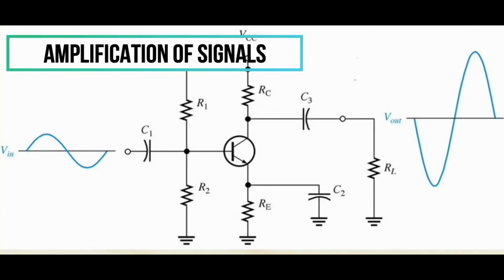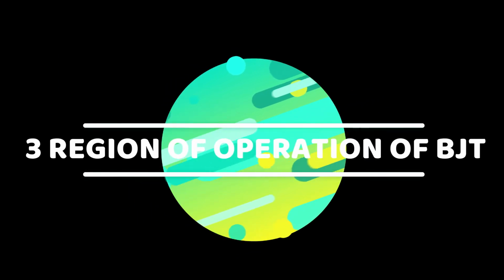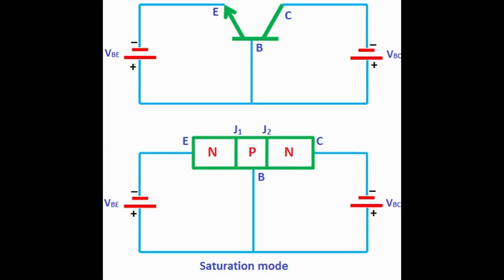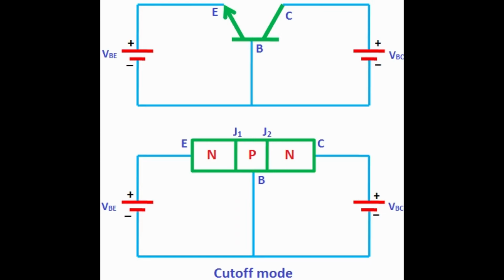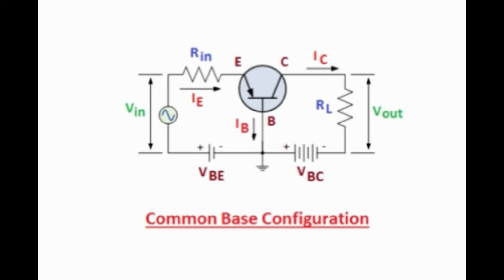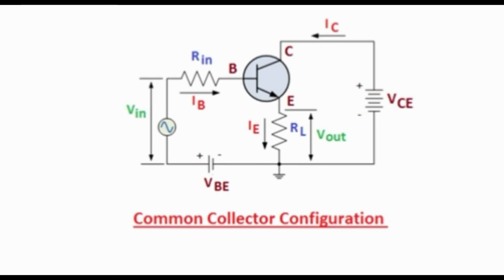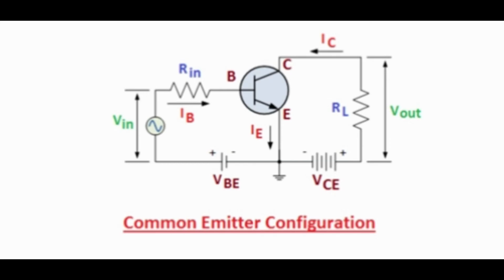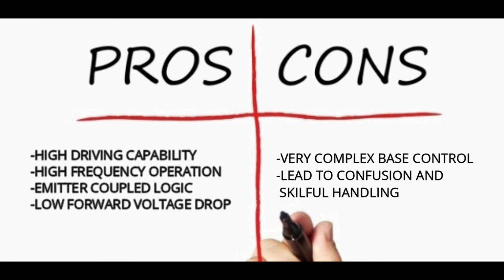KE17803/KE26203 Material Sciences & Electronic Devices 2018/2019: Section 1 (BJT)